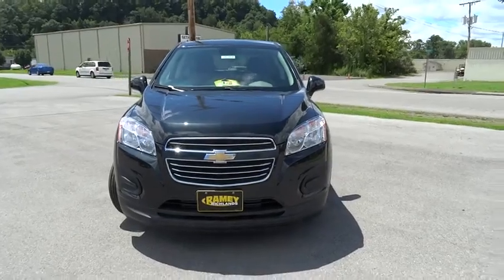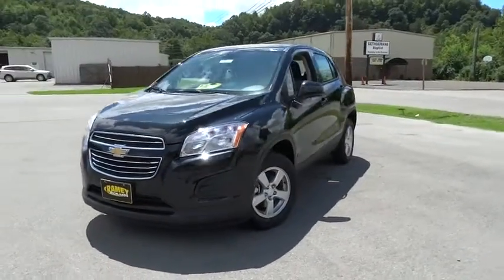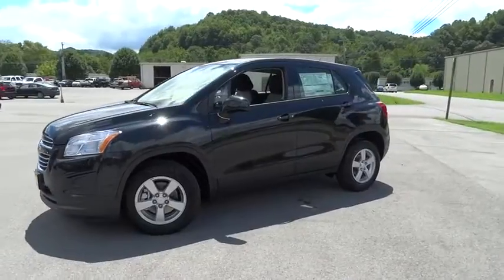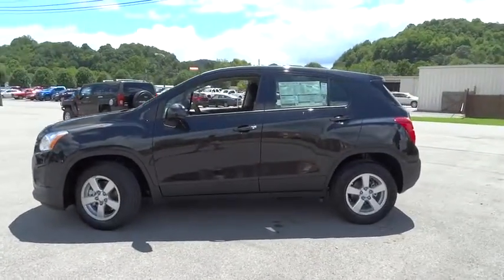2016 Chevrolet Trax Used, Richlands, Grundy, Lebanon, Hurley, Pikeville, VA 16304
2016 Chevrolet Trax

Ramey Richlands
2850 Clinch Street